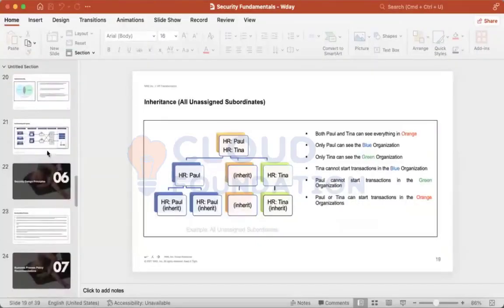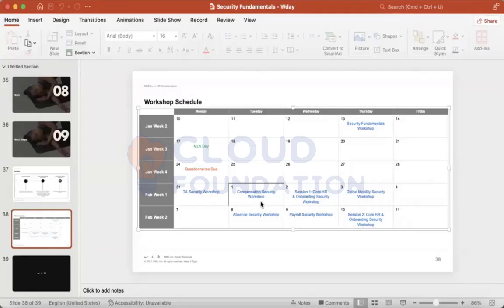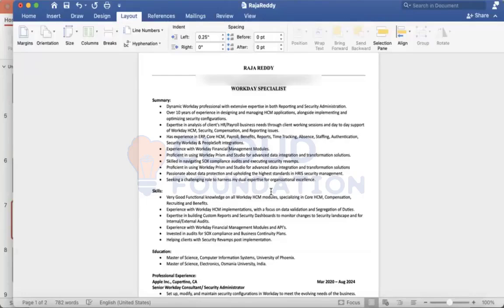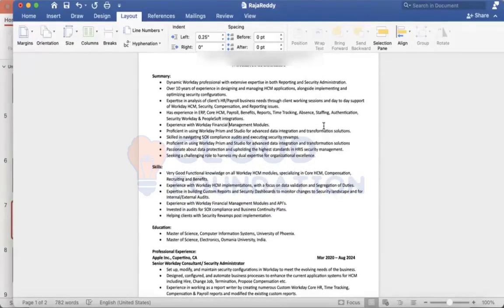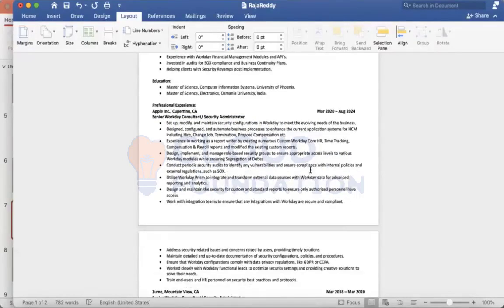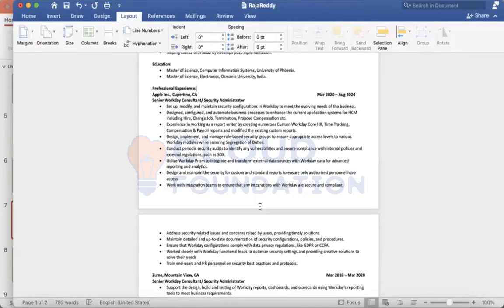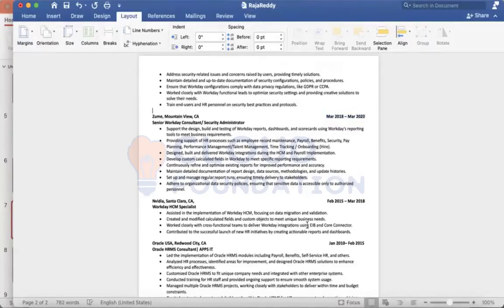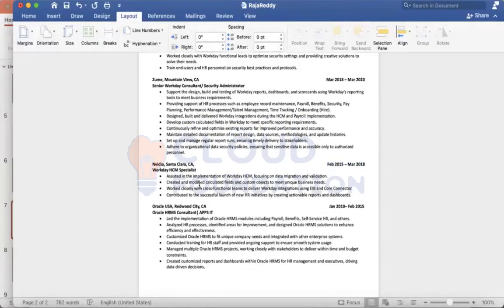10 Resume Review Workday Security Career Guidance CloudFoundation